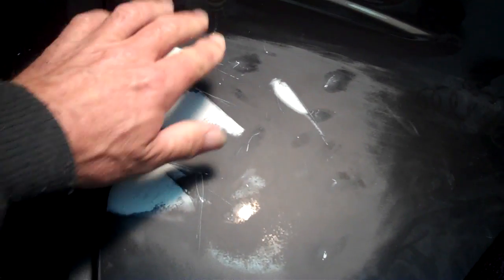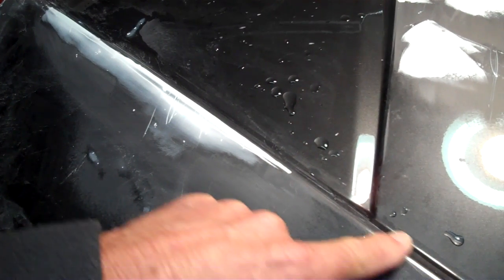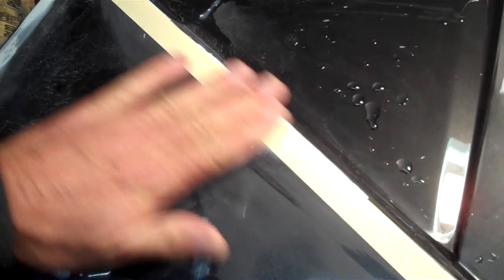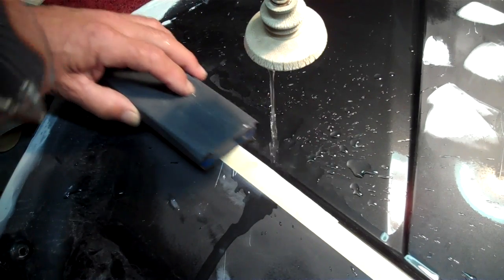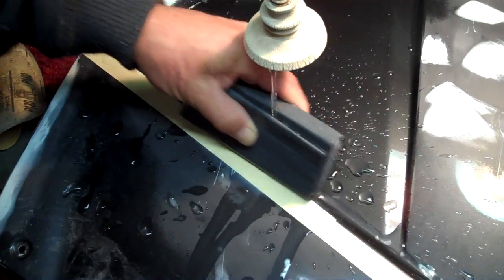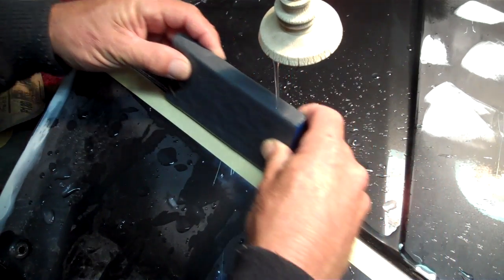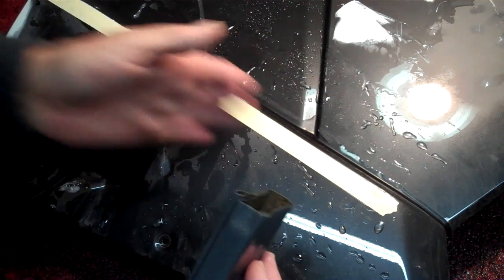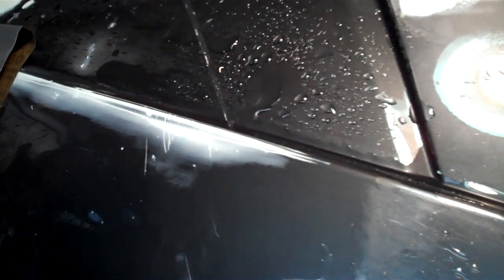Milogarage Cyclepaint Ops. Body-lines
Shows the use of masking tape to create bodylines and
edges